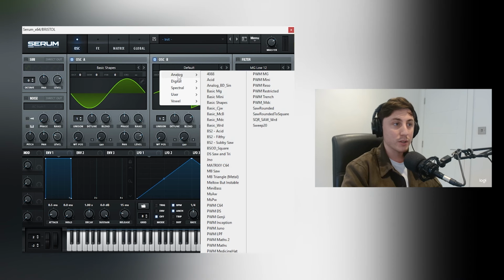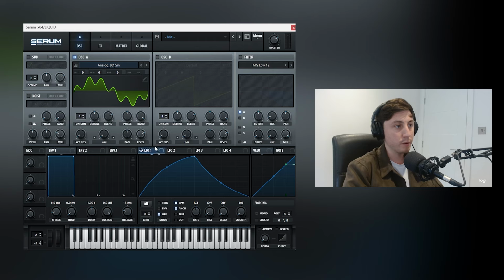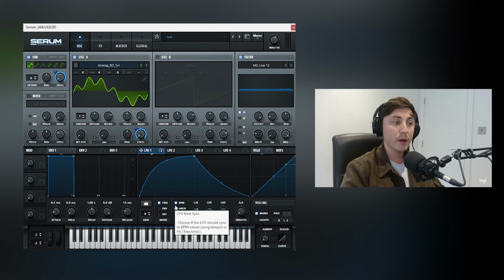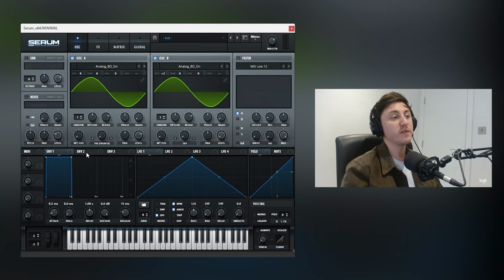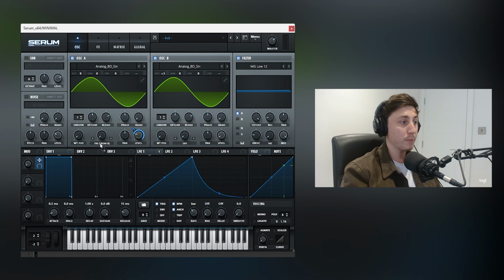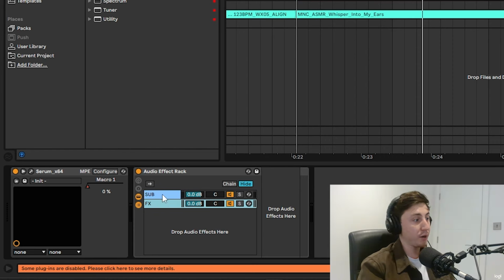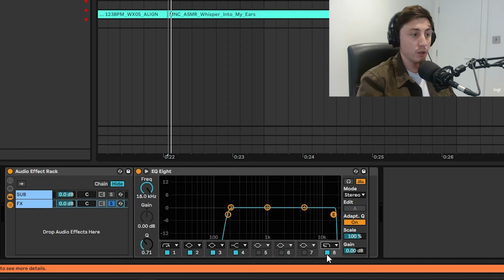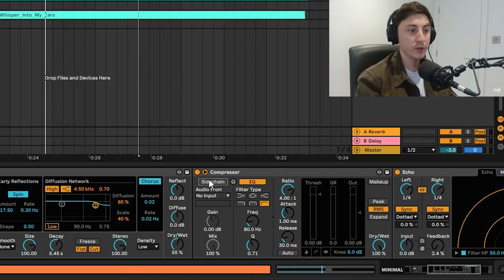Easy DnB Bass Tutorial [ Beginners ]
Very easy way to make Serum presets for:

1. Bristol bass
2. Liquid bass
3. Reece bass
4. Harmonic bass
5. Minimal bass

SOCIALS

(I am most active on Soundcloud)

0:00 Preset previews
2:18 Bristol bass
3:18 Liquid bass
5:59 Reece bass
7:32 Harmonic bass
9:18 Minimal bass